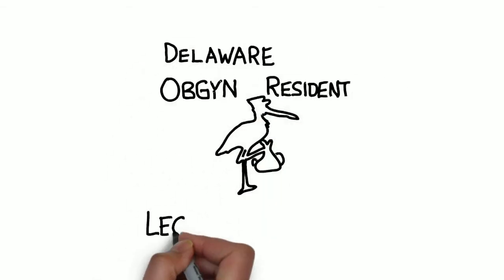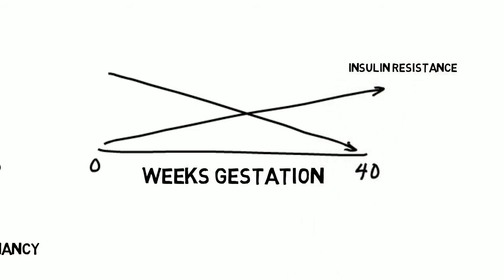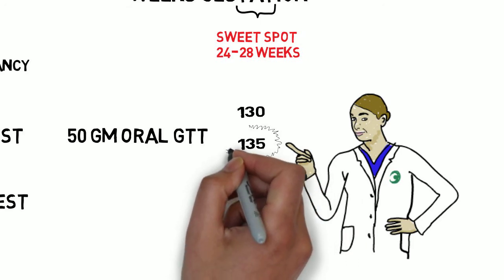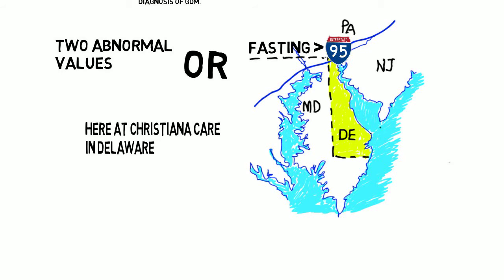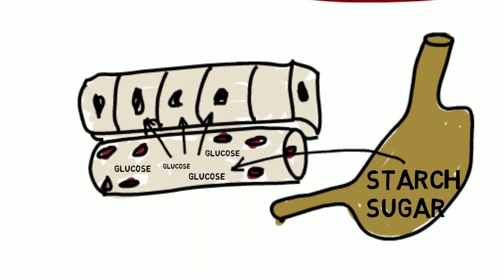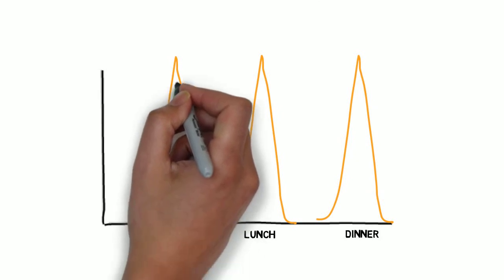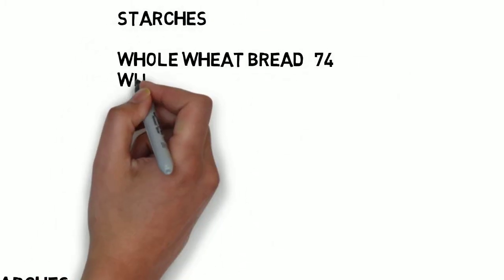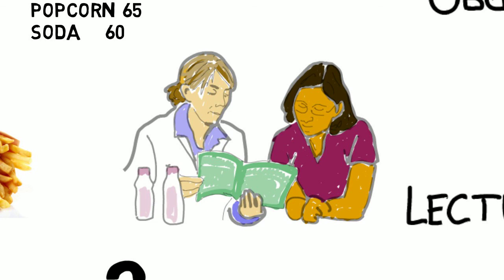Gestational Diabetes; DE OBGYN Resident Lecture Series with James Manley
Summary of ACOG Practice Bulletin 180, July 2017

Delaware Resident Lecture Series with James Manley, MD

The Delaware Resident Lecture series is a variety of short lectures by James Manley MD designed for the OBGYN residents at Christiana Care Hospital in Newark Delaware. Future lectures will be condensed summaries of ACOG publications (practice bulletins, committee opinions, practice advisories etc) that hopefully will be of benefit to the time-pressed resident who is primarily a visual learner. Previous lectures have included topics including GYN ultrasound and interviews with visiting professors. Content should not be considered standard of care, but should serve as educational guidelines.